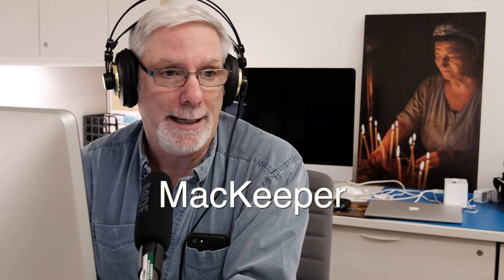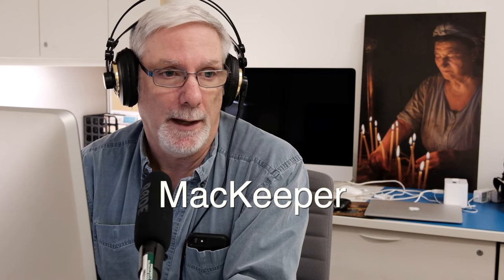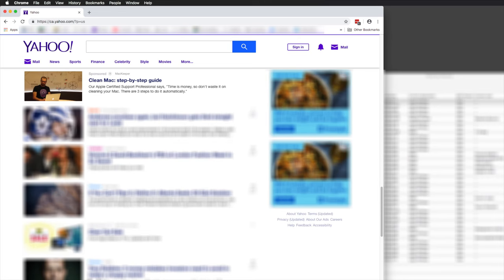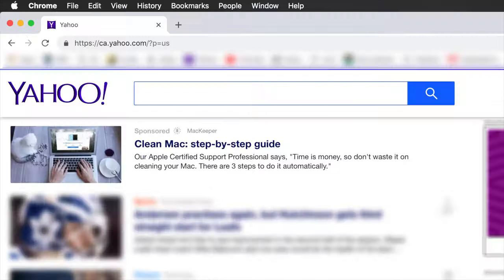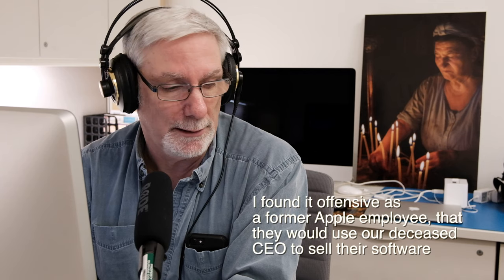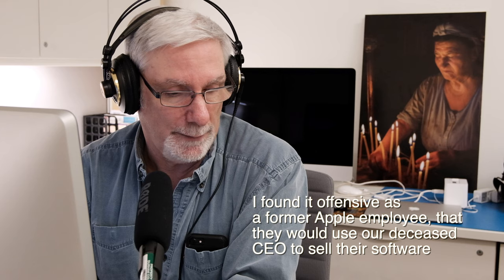MacKeeper-Is it a useful utility?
In this edition of All Things Mac I give my opinion about the heavily advertised MacKeeper utility.